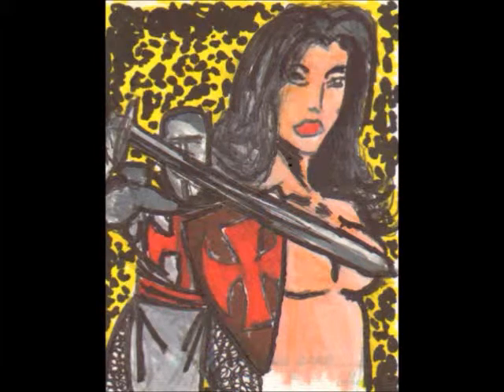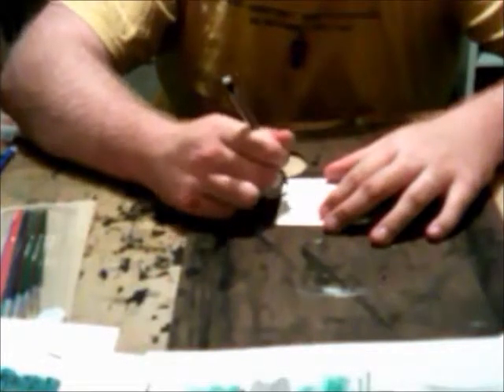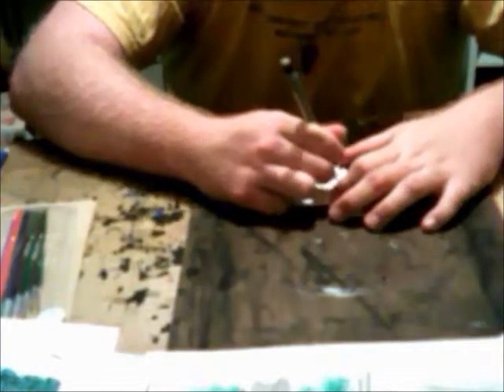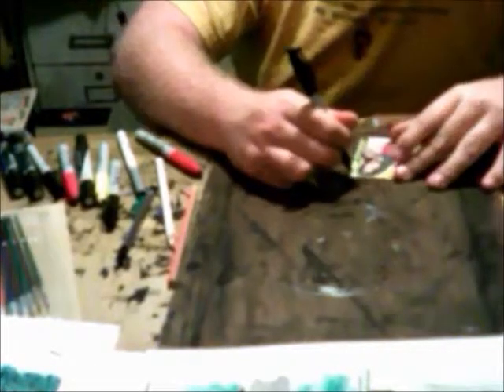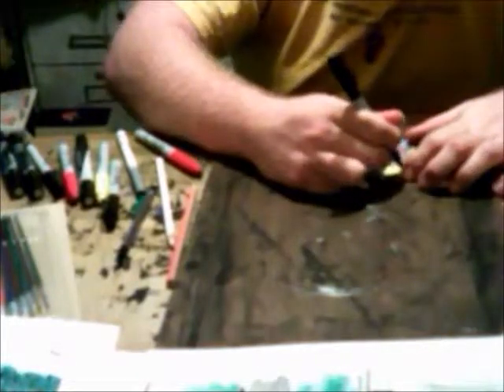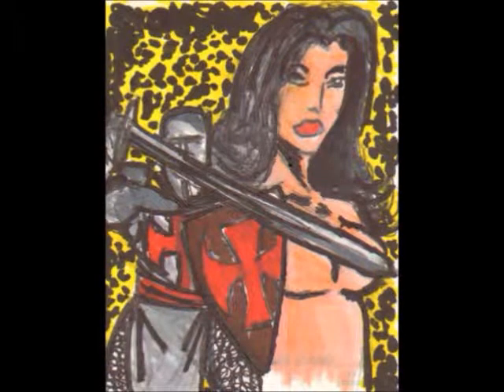Lets Draw Sketch card/ deadlines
a sketch Card for the Last Templar kickstarter

The Last Templar is a graphic novel written by Lewis Lopez and drawn by Brandon Noel. A Templar from the fourth Crusade is inadvertently sent to a future were there is no such thing as religion or God. This barbarous worrier of God   is not sheer were or when he only convinced he is purgatory he will make every unholy soul pay. This book is for mature readers as there is violence suggestive nudity, and adult themes. Were offer the book on several different platforms in varies formats. The colored versions of the book are hand painted in water color. Every signal contributor will be thanked in the back of the book at every level. Below is a list of the different pledge levels.

$1.00  PDF.

$10.00 PDF + Original Sketch.

$15.00 Black and white copy of the trade.

$25.00 Color trade.

$45.00 Directors Cut Color trade + 3 prints.

$50.00 Directors Cut Trade photo cover + 3 prints + sketch card.

$80.00 Directors Cut Trade photo cover + 3 Prints + Original page.

$100.00 Sketch Cover + prints +Original Page.

$150.00 Chose of Cover + prints +exclusive Mr. Cuddles trade + one of a kind painting (limited 3).

we need a lot of support in that arena.

Risks and Challenges

the Last Templar has been in development for over a year now.  This book was born out of my love of the older "2000 AD" Titles and "Conan".  I wanted to do a Conan of the future.  We had a lot of fun making this book,  And we have planes to do another one after this book ; however, if this book doesn't sale then we can't make an issue 2 if no one buys Issue 1.  I want to make the best books possible and that can't happen if you don't support us.  With that said if your reading this, know I love you, I truly mean that I have wanted to make comic books since I was 16 and I can only do that if good people like you conciser supporting us.

support